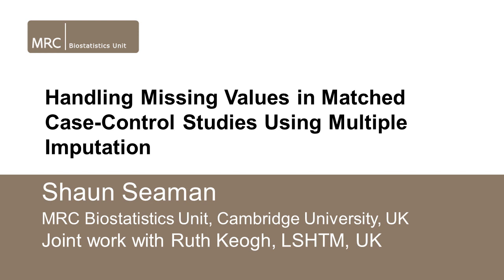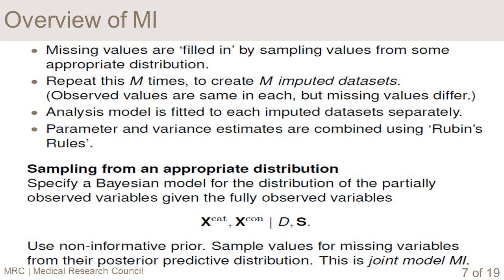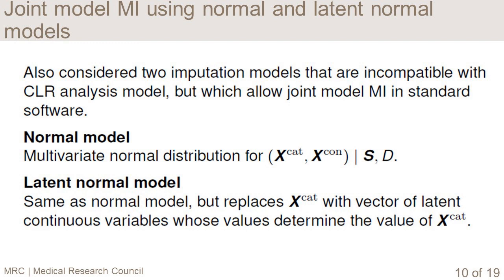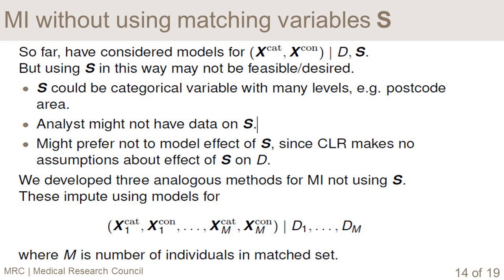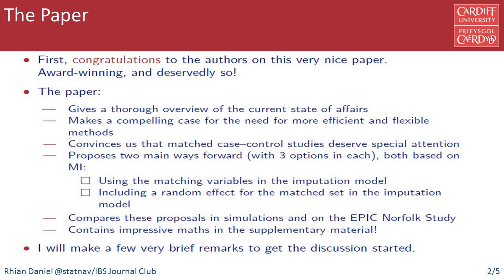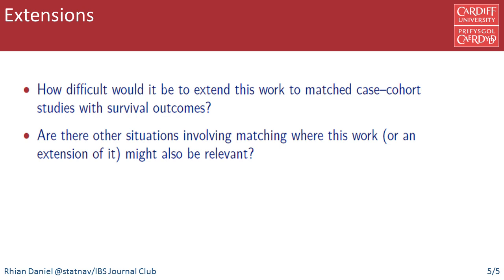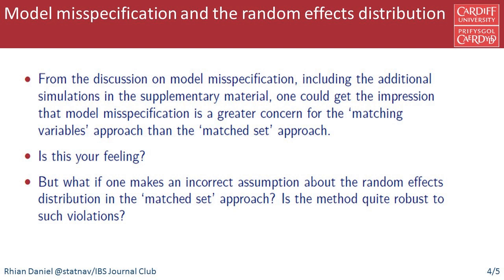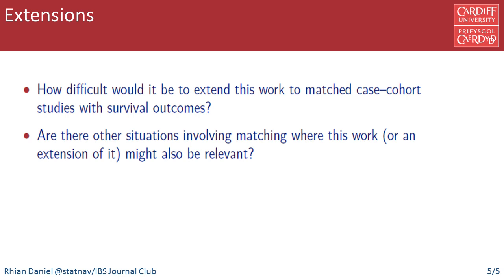14 December 2017 Handling Missing Data